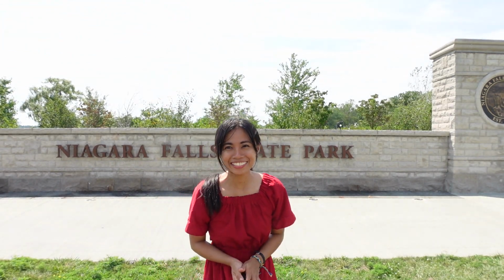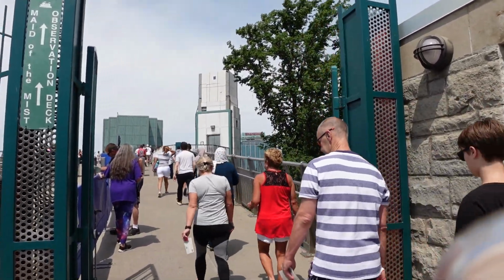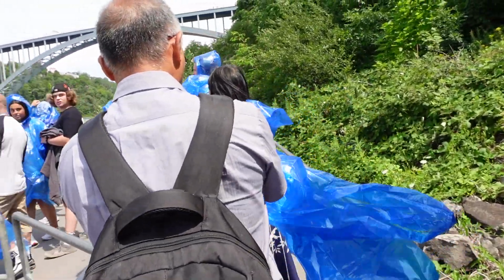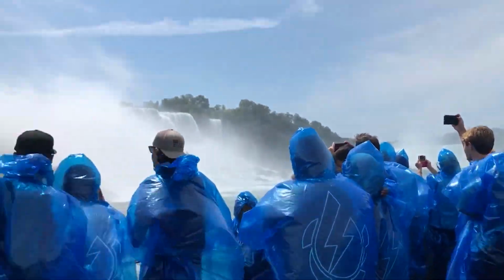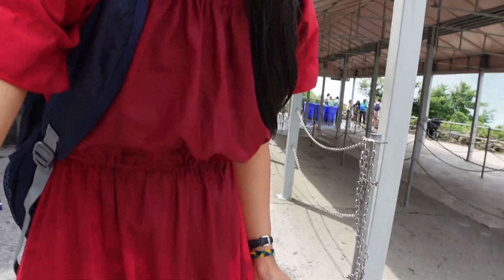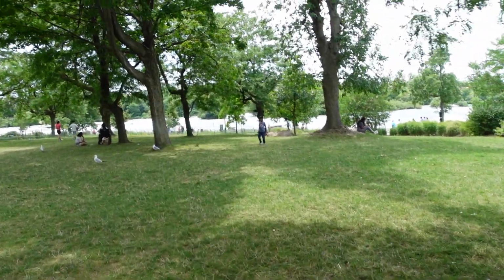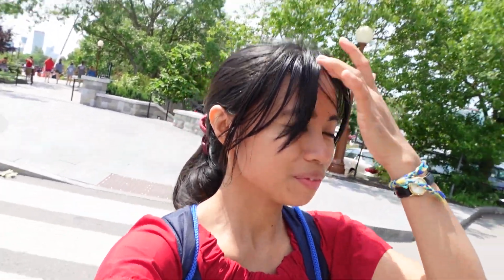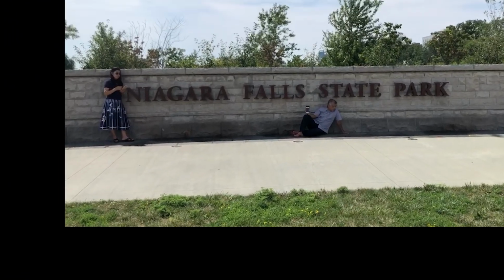NIAGARA FALLS: The Oldest State Park in the United States! | Travel VLOG 2022 - Ep. 15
The park, recognized as the oldest state park in the United States, contains the American Falls, the Bridal Veil Falls, and a portion of the Horseshoe Falls (also known as the Canadian Falls).

🙋🏽‍♀️Connect and be friends with me!!

Gears:
iPhone 8 Plus